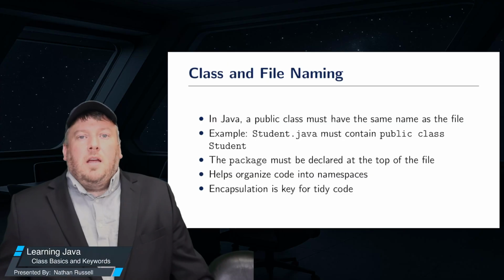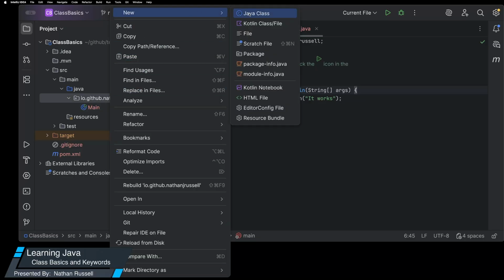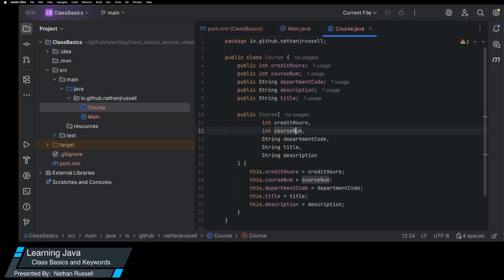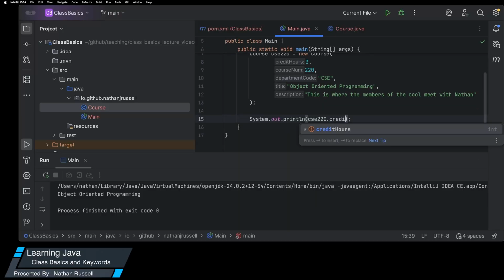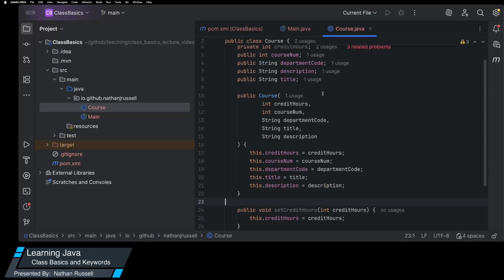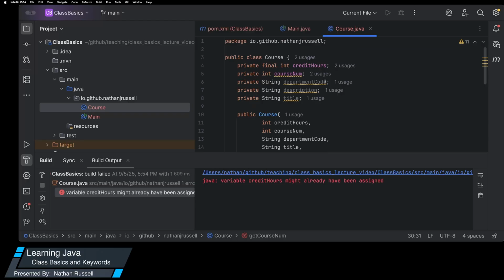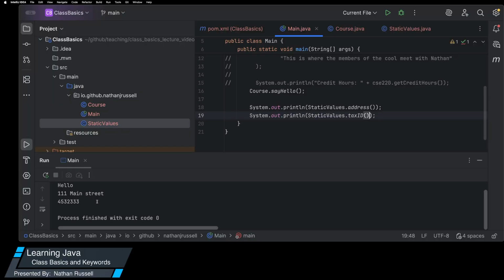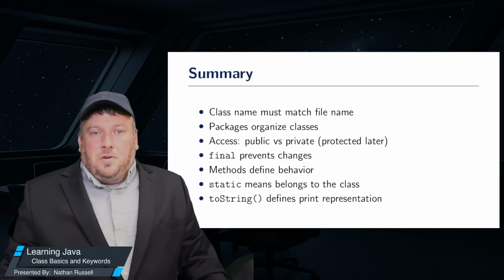Learning Java - Class Basics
This lecture covers the basics of Java classes.  This lecture demonstrates basic data encapsulation and covers the keywords public, private, final, and static.  Setters and getters are also covered.